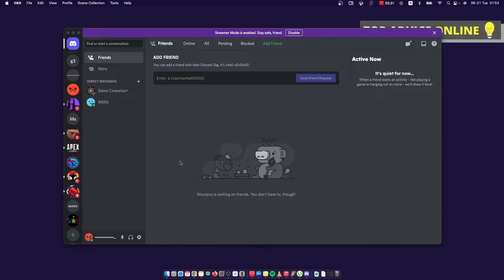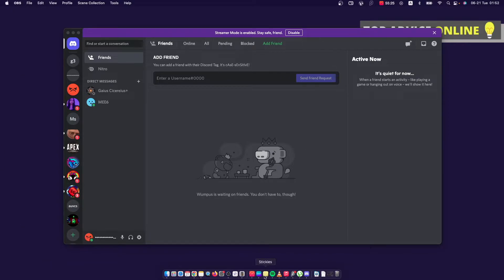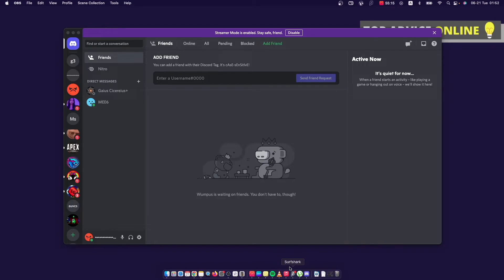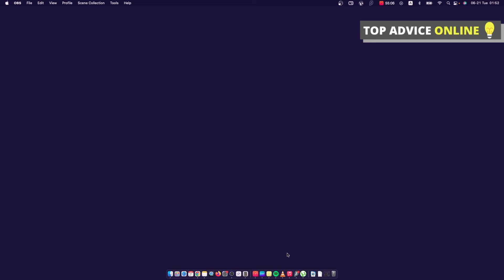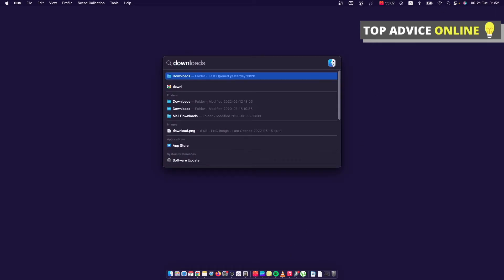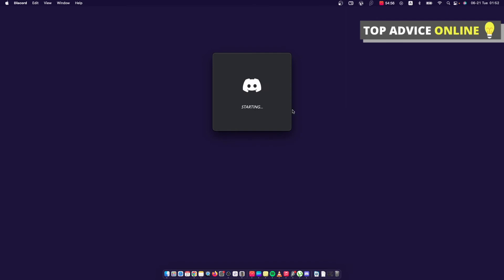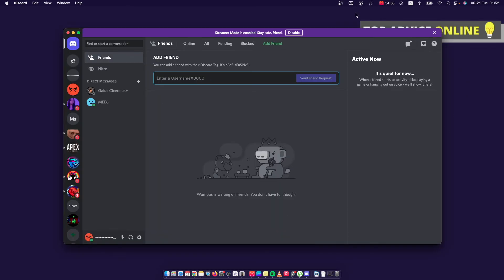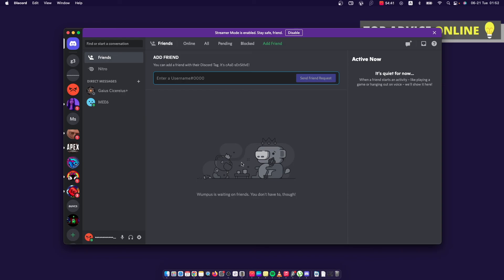How To Restart & Refresh Discord (PC & Mac)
In this video I will show you how to restart and refresh Discord on PC or Mac! It's really easy and it will take you less than a minute to do so!